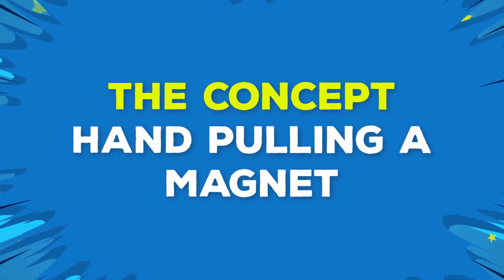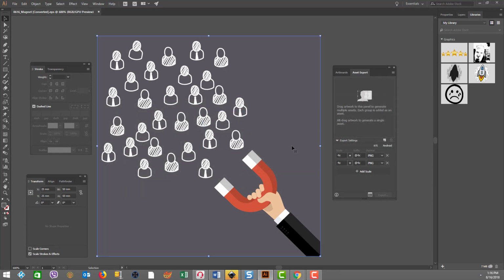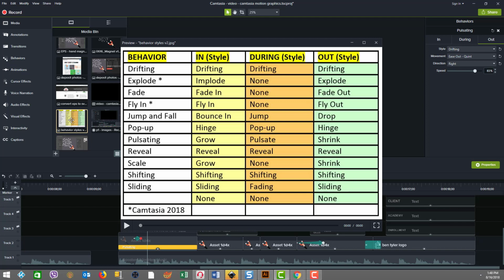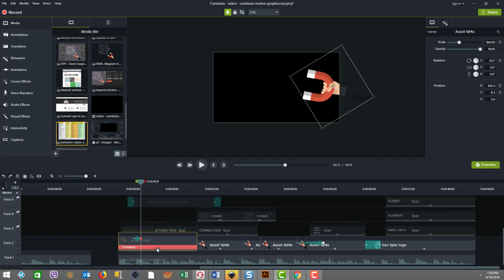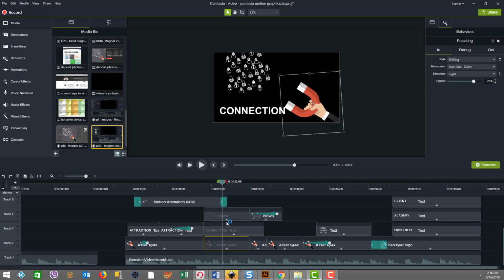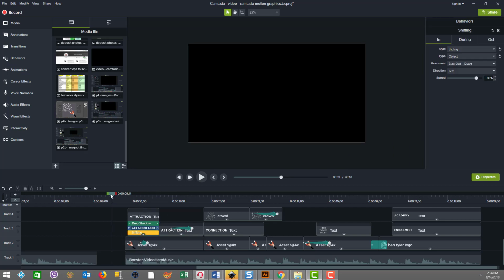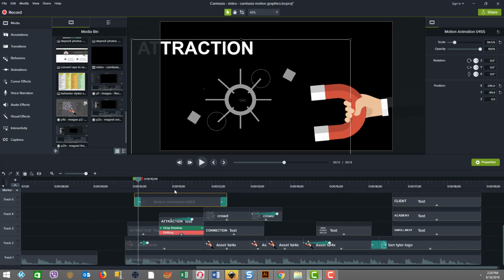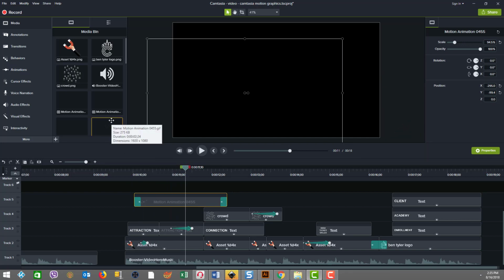Camtasia Motion Graphics – Intro Effects!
Camtasia Motion Graphics – Intro Effects! Do you ever get an idea for an Intro concept that you want to make into a motion graphic but you haven’t got a clue where to start or how to make that happen?

In this video, you’ll see how we took a concept, brought in a few images and a logo and made a rocking Camtasia motion graphic with lots of Intro effects.

So much is possible with Camtasia’s animation capabilities and you don’t have to be an After Effects expert to make it happen!  You just need to play around a little, have some patience, and you can make the magic happen!

Are you looking to try or buy Camtasia?

– Get Camtasia – my go-to editor for YouTube production

01:47 The Concept – Motion Graphics Intro
02:16 Vector Images – Finding and Converting to transparent PNGs
04:48 Custom Animations and Behaviors - Images
11:43 Custom Animations and Behaviors – Text
16:00 Animated GIF Addition (3rd Party Asset)

Check out the many ways I can help you succeed with Video and